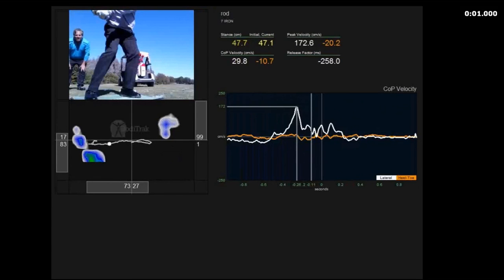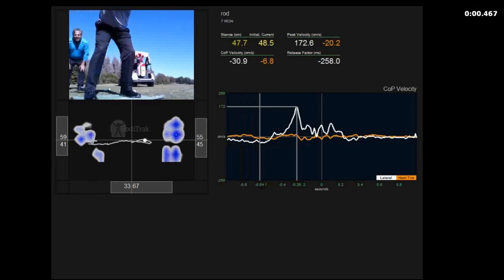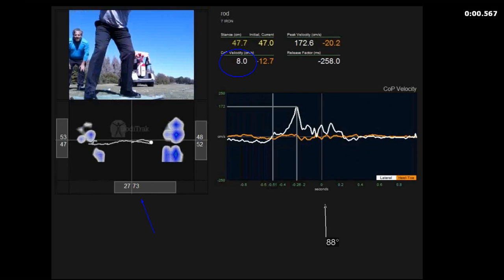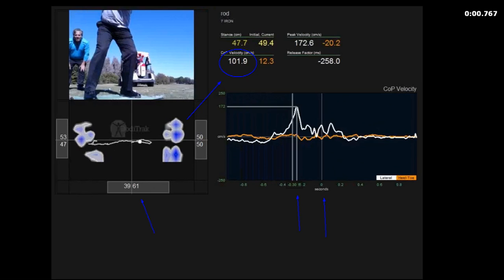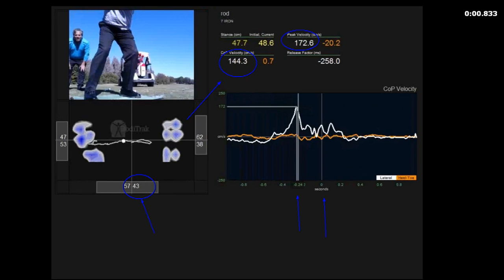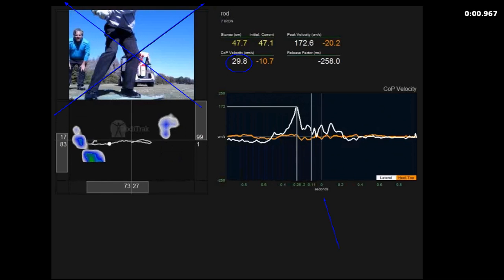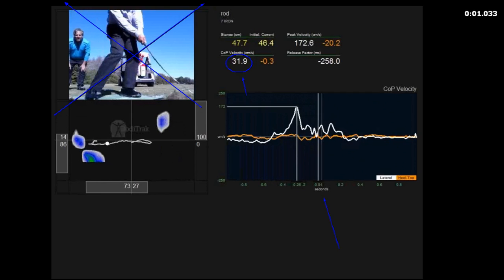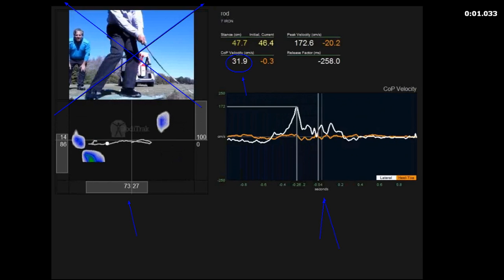Secret Trace of BodiTrak Sports - V1 - Jim McLean